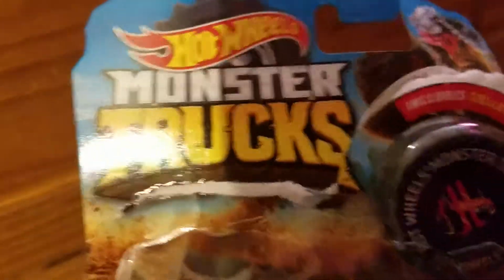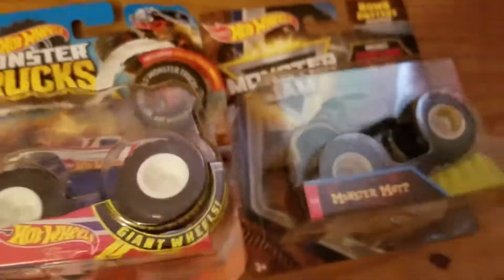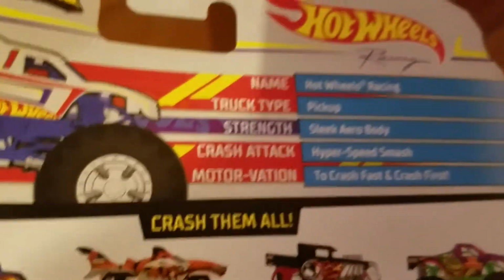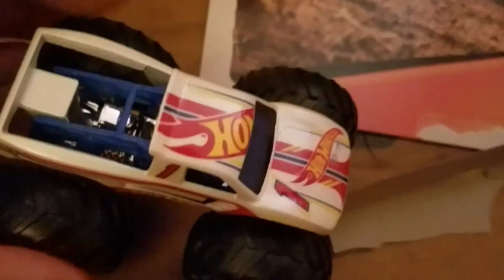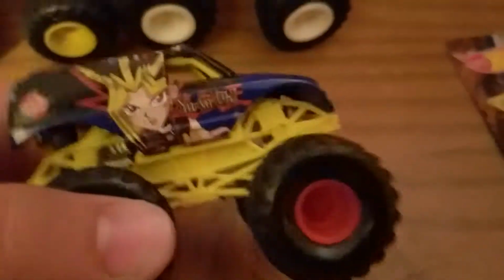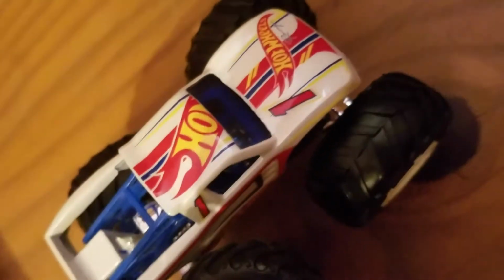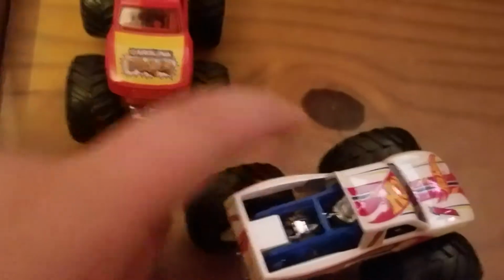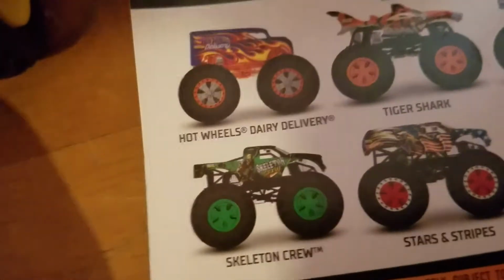Hotwheels Monster Trucks Unboxing and Review